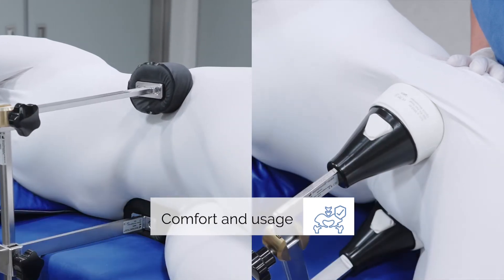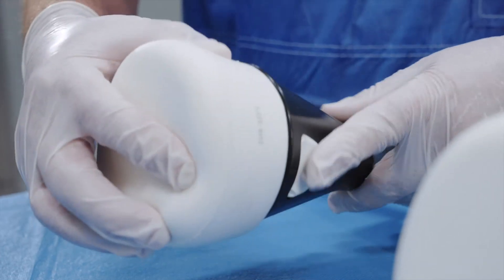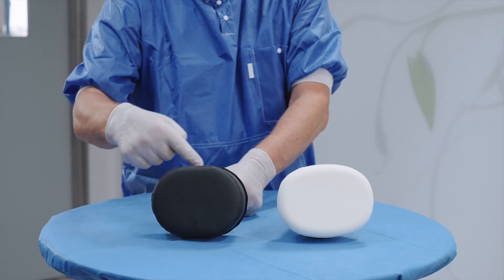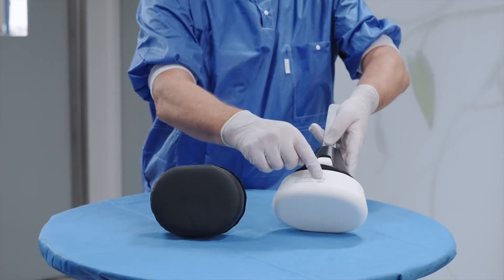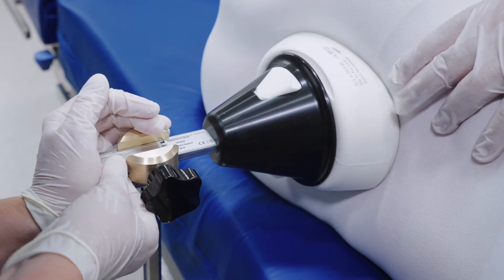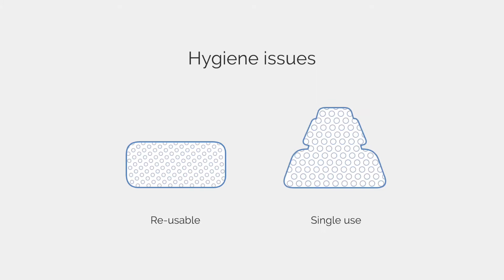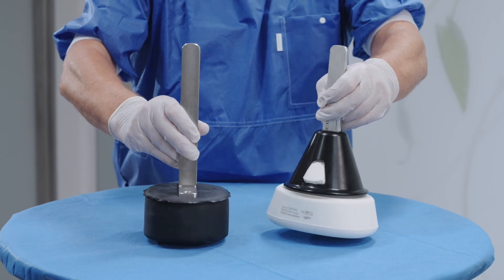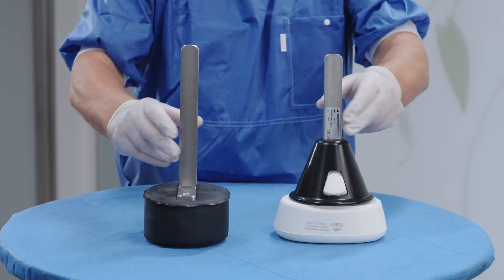Hip Fix™ - Comfort and Usage - Opitek International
Hip Fix™ facilitates accurate and reproducible positioning of implant component.

Hip Fix™ uses a unique 3 point fixation (crista iliaca and sacrum) to make the strong stability of the patient positioning match the surgeons need for space and manoeuverability in the surgical field.

The newest Hip Fix™ models are all equipped for use with single use (one set per patient / procedure) pads for increased hygiene, comfort and patient safety.

This product is designed and manufactured by Opitek International, Denmark.